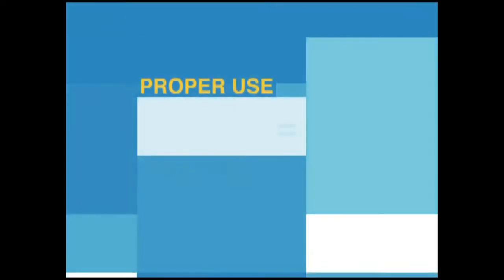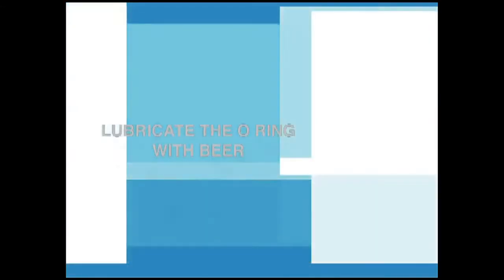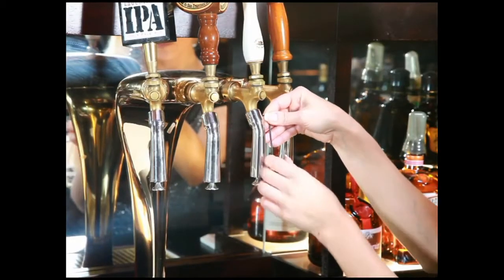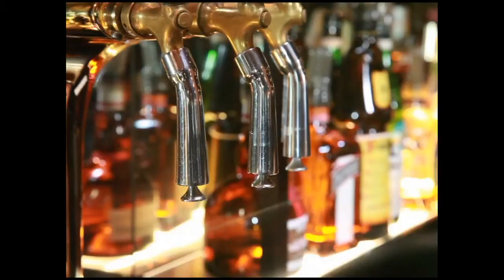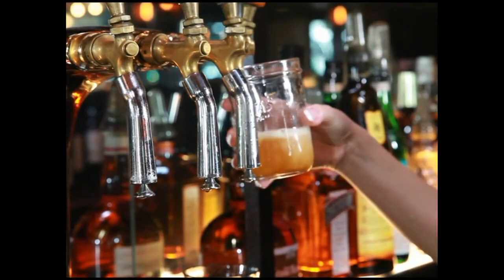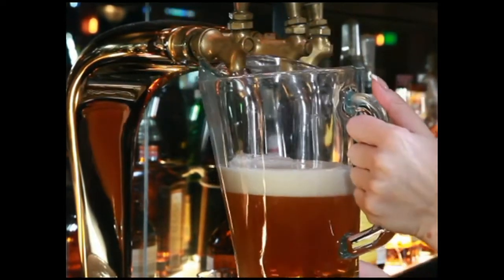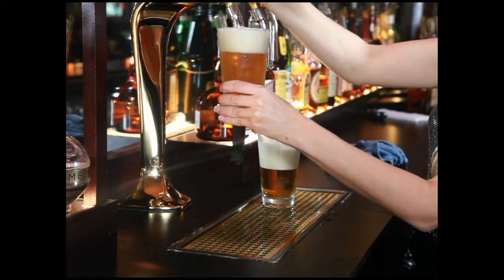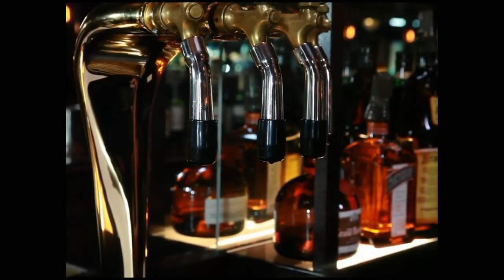TURBOTAP OFFICIAL TRAINING VIDEO TurboTap USA